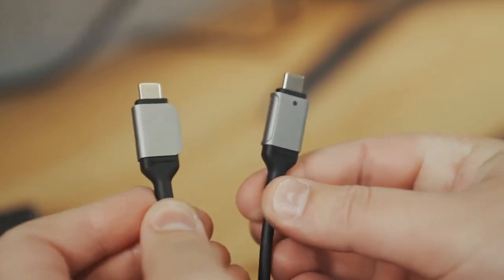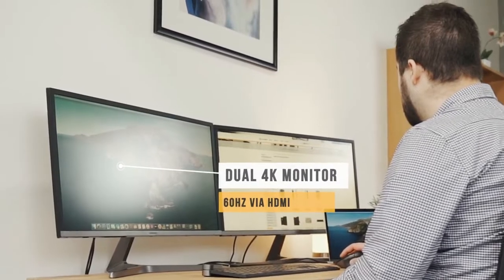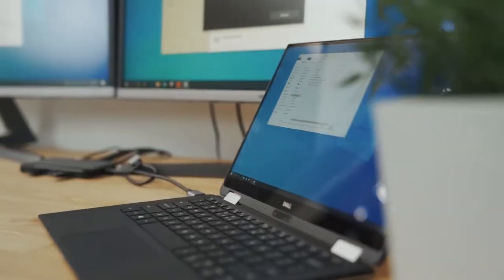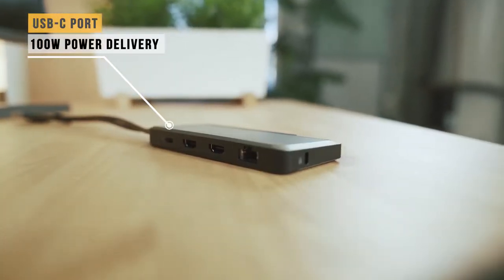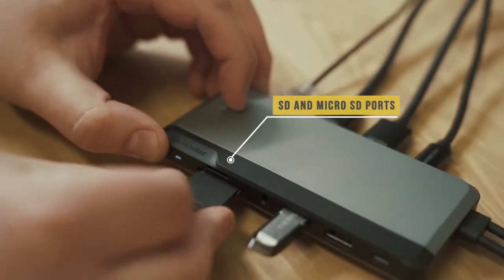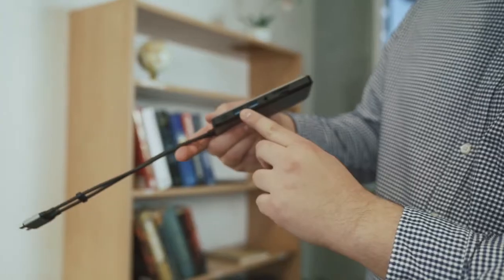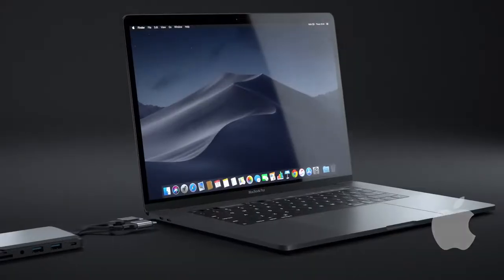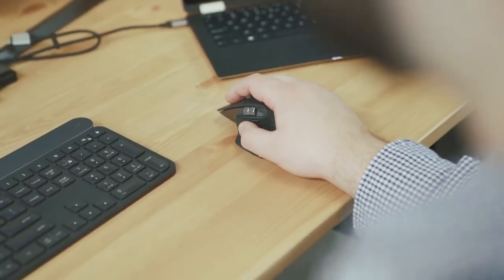The World's First Universal 10-In-1 Super Dock(The USB-C Super Dock features Dual 4K Displays)